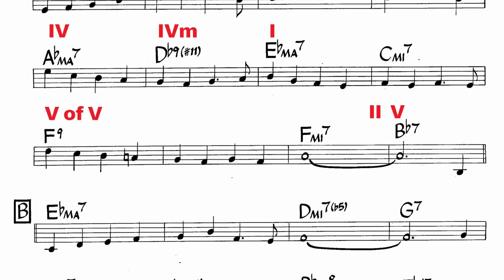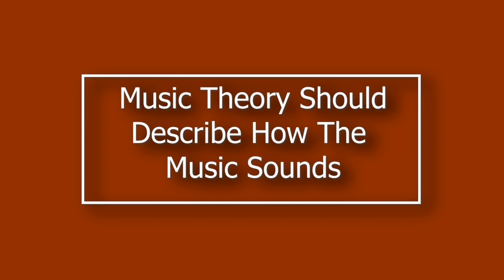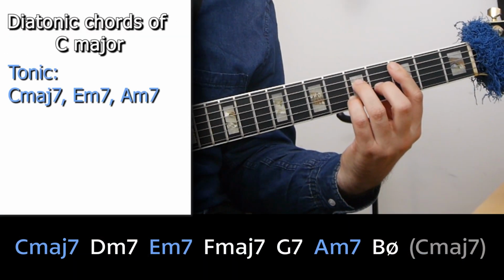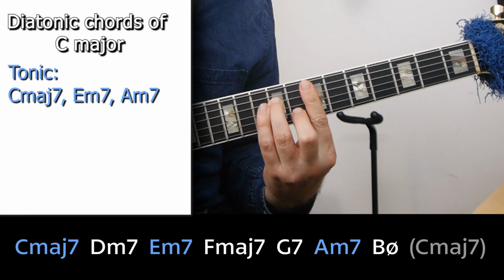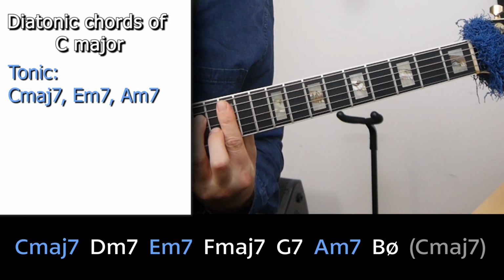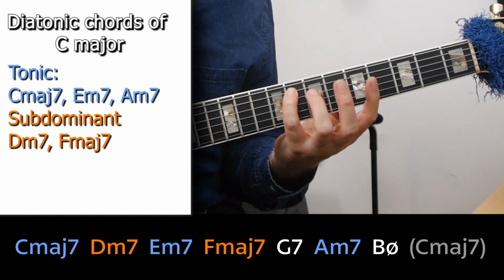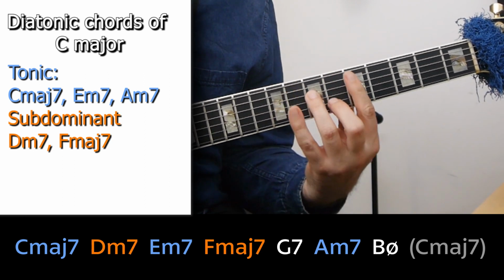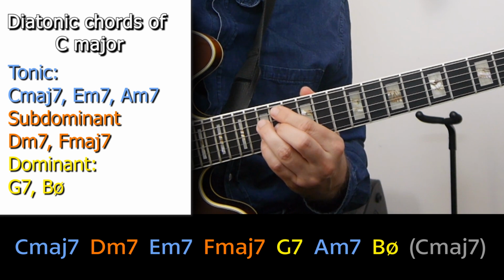Why You Want To Think in Functional Harmony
Functional Harmony is a great tool if you want to understand how chord progressions flow and use that information to help you improvise better solos and spell out the harmony.
To me, Music theory is something that I can use to tell me how chords sound and how they move in the jazz standards and tonal songs that I play.

This video discusses why this approach to understanding music is very useful for playing Jazz.

If you have seen any of my videos or maybe also some my Instagram posts were on analyzing chord progressions and small melodic fragments then you've seen me reduce the progression for the melodies down to Simple functions so a row with several chords I will often reduce to one or two maybe three functions. It is a way to understand how the progression works.

Content:
0:00 Intro - How I use Music Theory
0:38 Music Theory describes how music sounds and works
0:54 #1 Chords Grouped By Sound
1:15 Diatonic Major Chords and Their Function
2:04 Chords with the same function - Tonic and Subdominant
2:41 Minor Subdominant Chords - A shortlist
3:34 Exchanging Subdominant Chords
4:11 12tone and a good breakdown of Tonal Harmony
4:30 #2 It Helps You Think Ahead and Play More Logical Melodies
5:21 #3 Which Chords Are Important and Which To Ignore
5:54 Reducing a Turnaround
6:34 The II V trap (watch out ;) )
7:35 #4 Easier To Solo
8:28 IV IVm I examples
9:40 Same Lick - Different IV IVm Chord Progressions
10:13 #5 More Options over each Chord
10:50 Embellishing and interchanging progressions
11:44 Line using embellished progression
11:57 #6 Hearing Functions instead of Chords
12:35 How Do You Think About Chords and Harmony?
12:54 Like the video? Check out my Patreon Page

If you like this video and want to help translate it into your own language you can do so

My Gear:

Lense 1
Lense 2